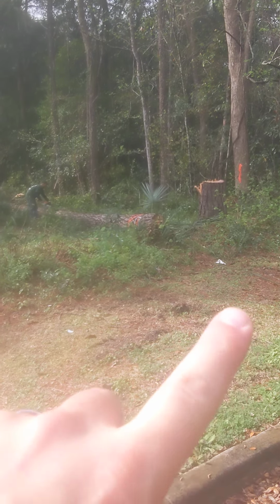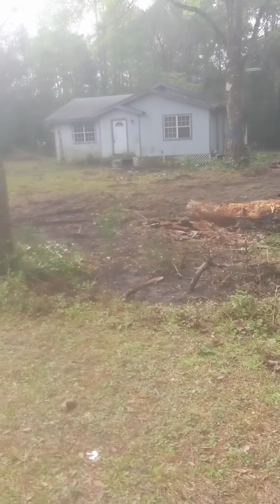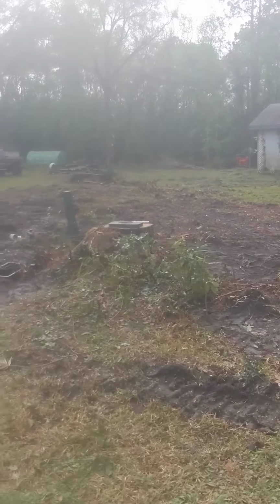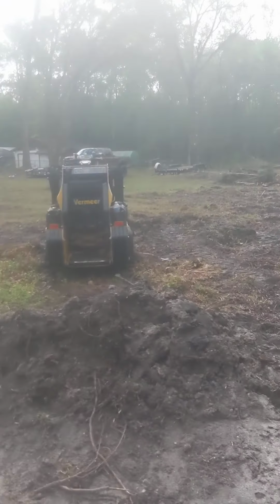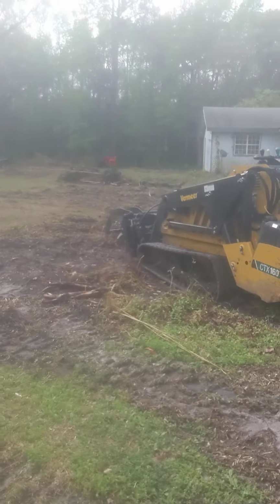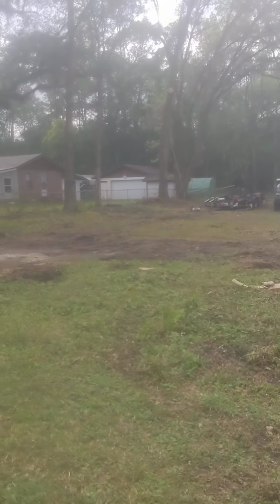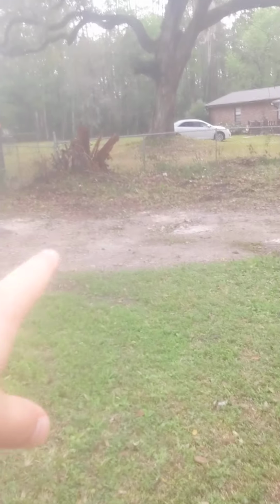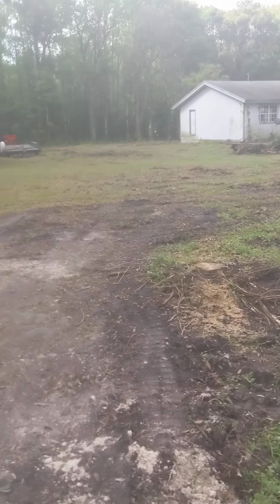Florida Flip - Property cleanup update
Matt Strickland is a Retired Naval Officer. He is a licensed Real Estate Professional in Multiple States that specializes in a vast category of real estate services. He has a wealth of experience in construction, real estate, and has built multiple million-dollar businesses from the ground up.